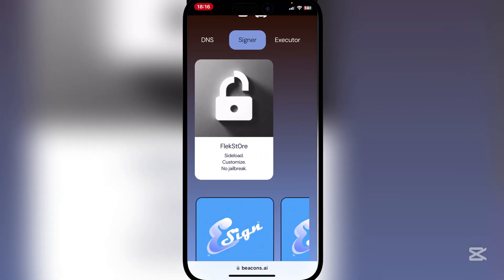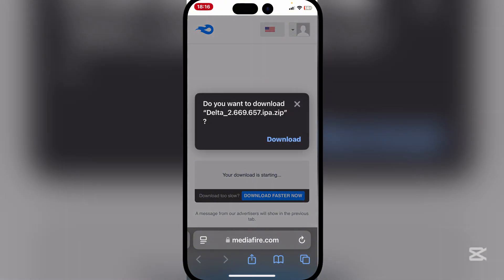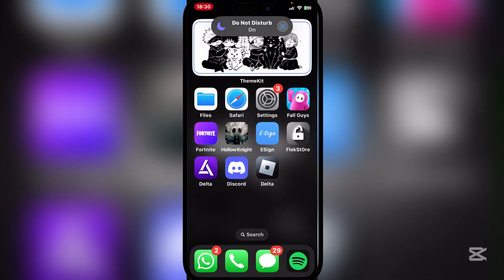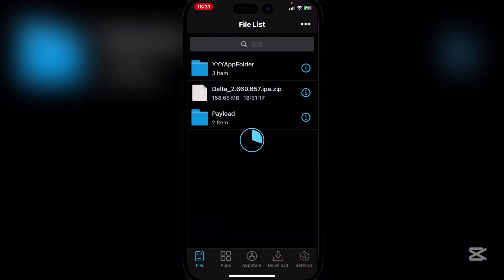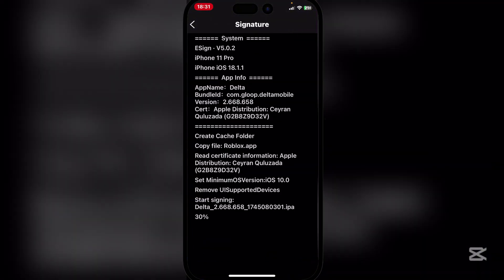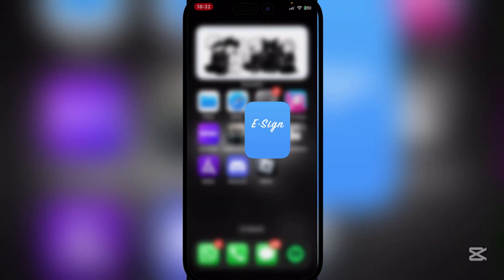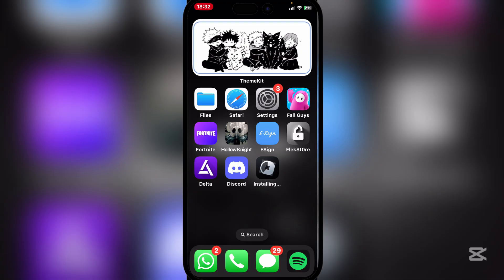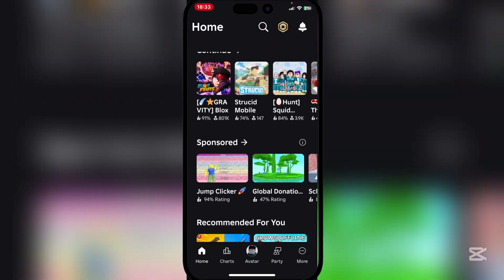UPDATE! Download & Install Delta Executor for Roblox on iOS | IPA Link for Roblox Delta Executor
“How to Install Roblox Delta Executor on iOS (Direct Link)”

Looking to install the Delta Executor on your iOS device? This step-by-step guide will walk you through the process of downloading and installing Roblox Delta Executor, the ultimate tool for enhancing your Roblox gaming experience!

🔥 What You’ll Learn in This Video:
 • How to access the direct download link.
 • Easy steps to install Delta Executor on your iPhone or iPad.

Delta Executor is one of the best tools for Roblox, offering advanced features that take your gameplay to the next level. It’s easy to use, lightweight, and 100% functional on iOS devices!